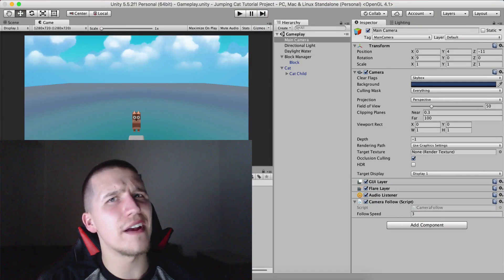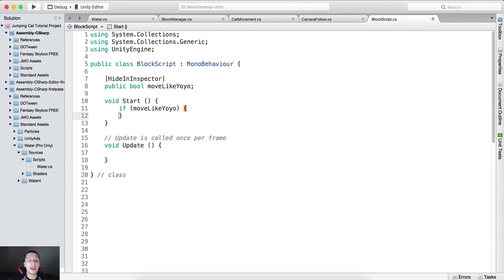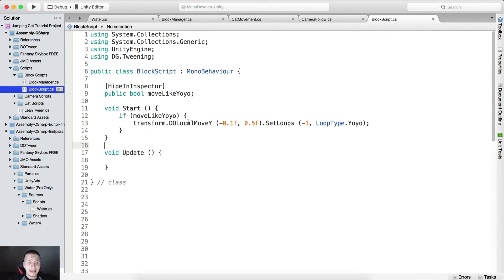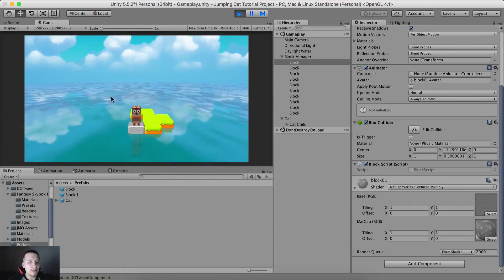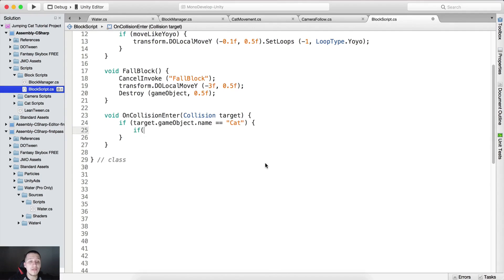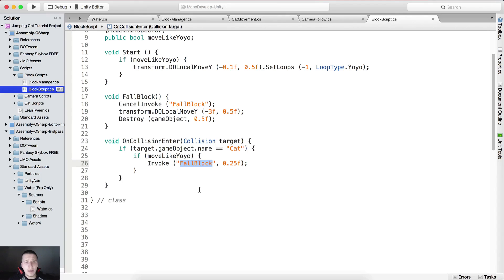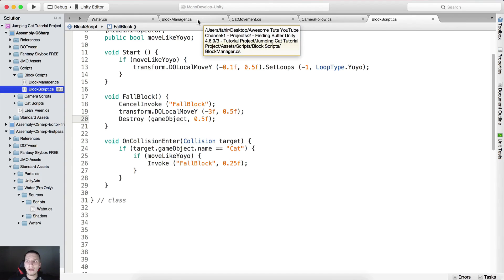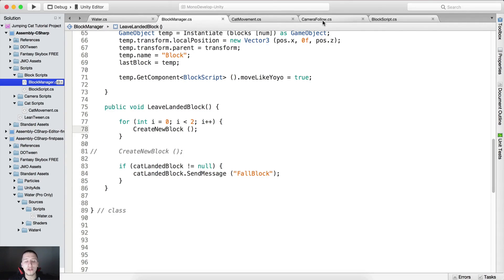7 - Endless Runner Unity Tutorial - The Block Script